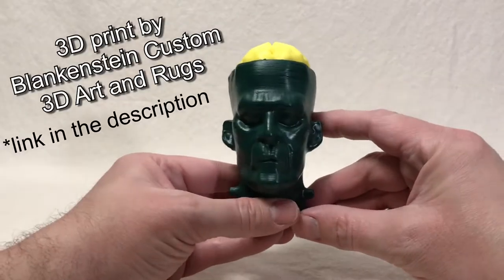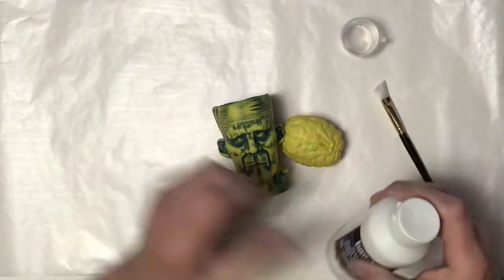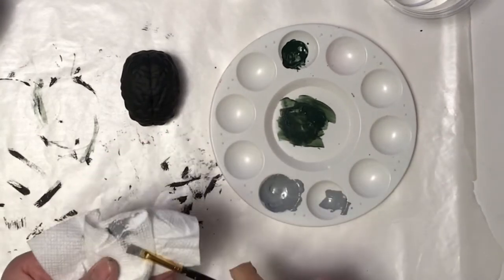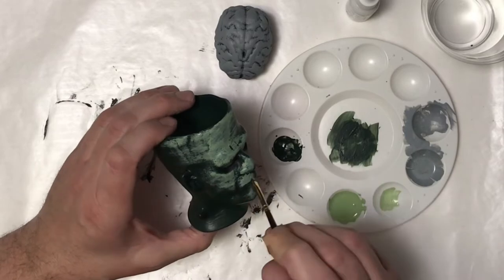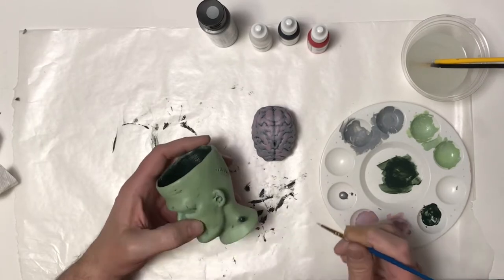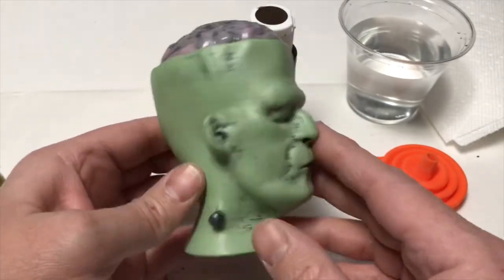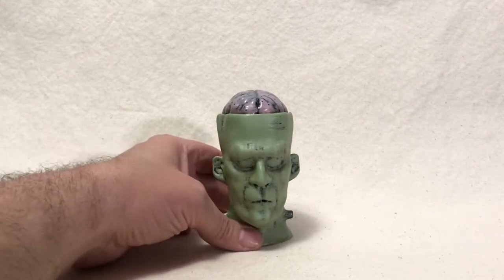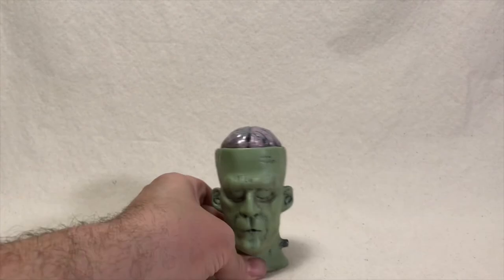How to Paint a 3D Print - Great for Beginners!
Check out how I paint a 3D printed head of Frankenstein’s Monster.

Want to join my Facebook group? Search for Andrew's Creation Club in your Facebook app.